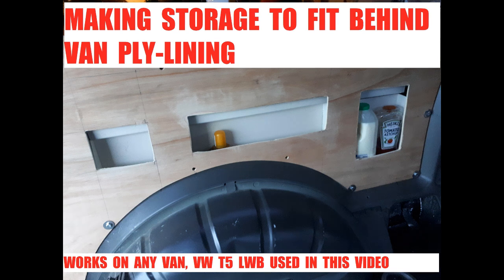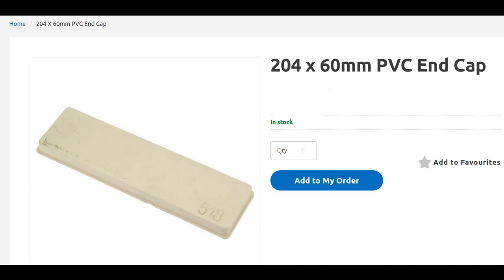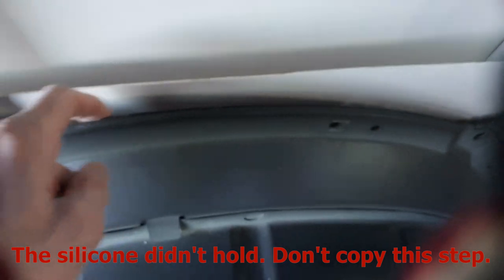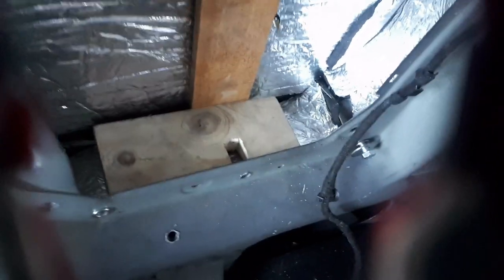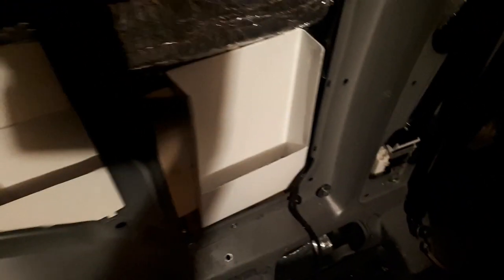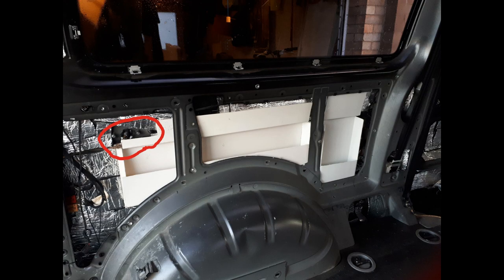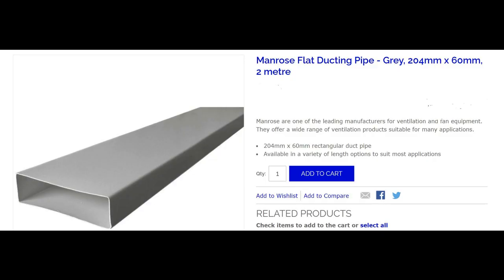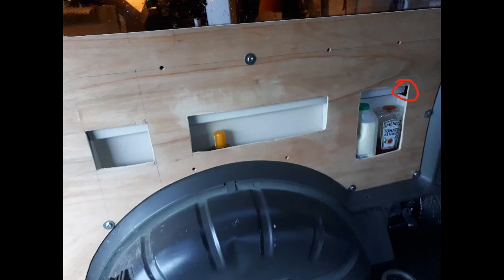Make Camper Van storage to fit behind ply lining: VW T5 T6 Crafter Ford Transit Custom Mercedes Van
This video helps you gain additional useable space from the interior of yiour campervan. It shows you how to make bodywork storage facility which fits behind the ply line in your camper van. The technique uses mass produced building materials (PVC duct) available from builders supply yards so very cheap. The storage bins fit between the ply lining and the bodywork of your van. It gives you extra space to store your things. The work can be done by a home DIYer with basic tools. After you carpet your ply lining it can leave a professional finish.  The video sees work done on a VW transporter T5 LWB, but the technique can be used on any make or model of van.
I am not a professional van converter, nor am I a professional video maker, so don't expect perfection. I am just sharing this technique with my fellow van owners and home converters to show that you don't have to spend silly money on conversion parts. This task can be done at home with hand tools which most people will have in their shed or garage. If you find it useful please let me know. I have made other videos about fixing T5s and vans in general, please search my channel.
I have not received any sponsorship, payment or any benefits from mentioning brands or retailers in this video.